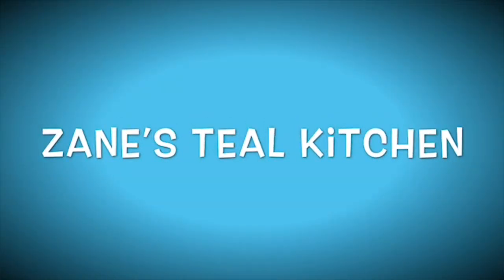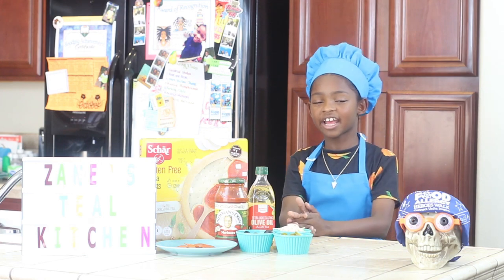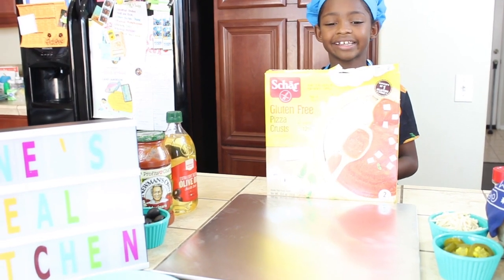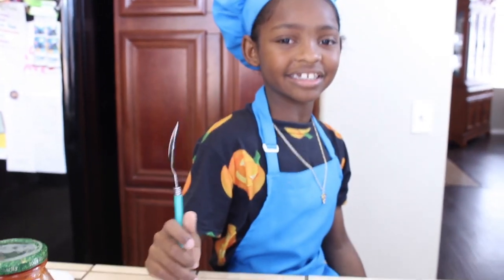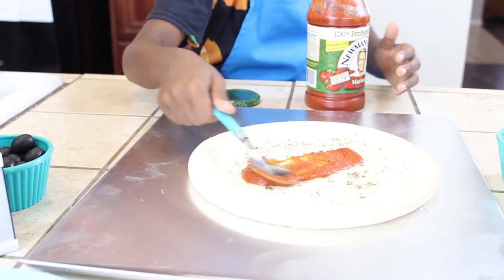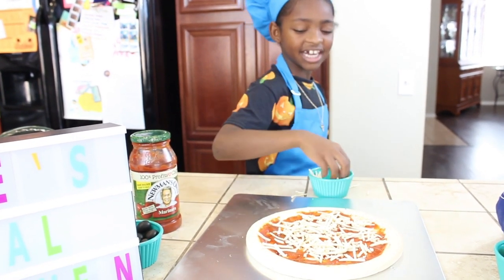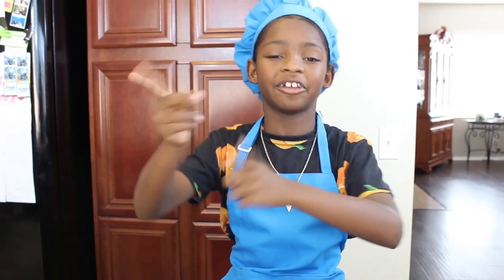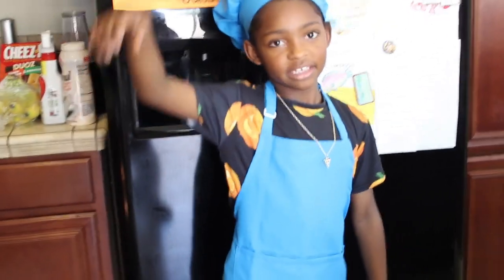HALLOWEEN SPIDER PIZZA 🍕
What's up TEALGANG ?!! Here is my final Halloween recipe for Halloween2018 I hope you enjoy and be safe!

Later, TEALGANG!